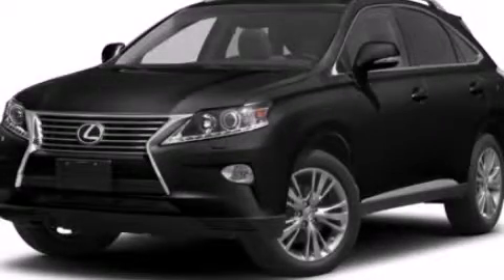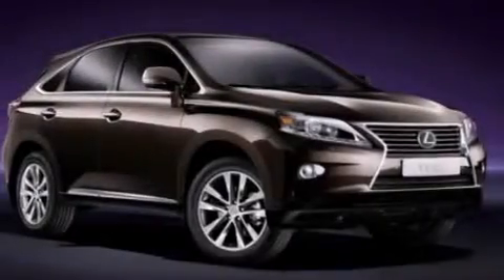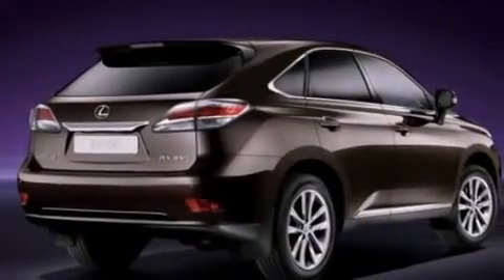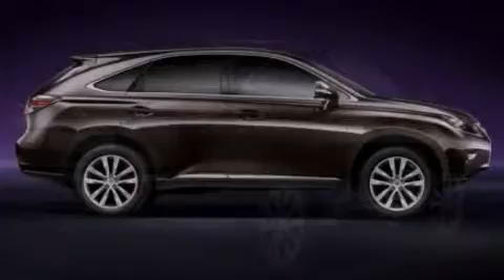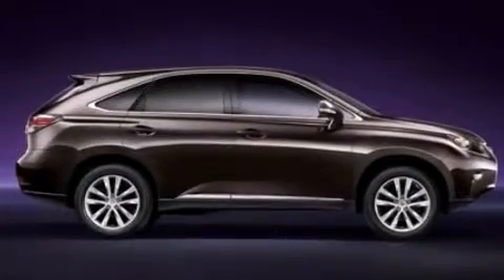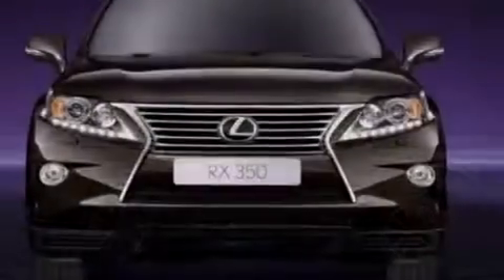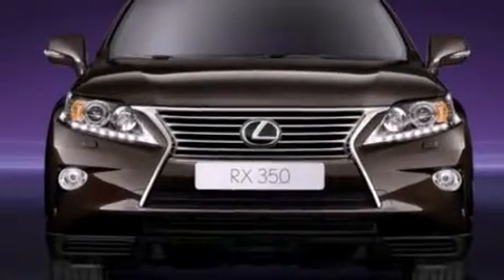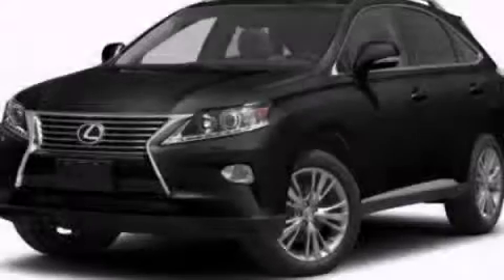2013 Lexus RX 350 San Francisco CA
Year : 2013
 Make : Lexus
 Model : RX 350
 Engine : Gas V6 3.5L/211
 Trans . : Automatic
 Exterior : Obsidian
 Miles : 11
 Interior : LC20/BLACK

 2013 Lexus RX 350 Concord CA